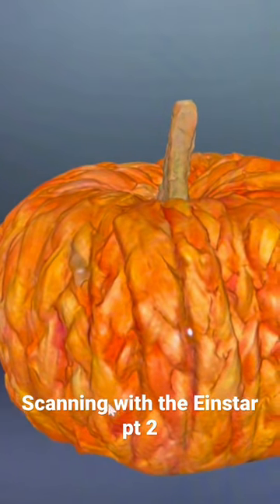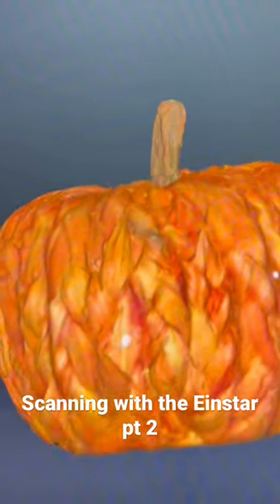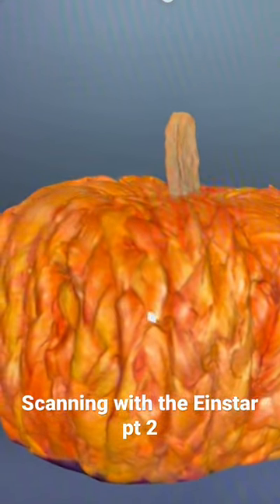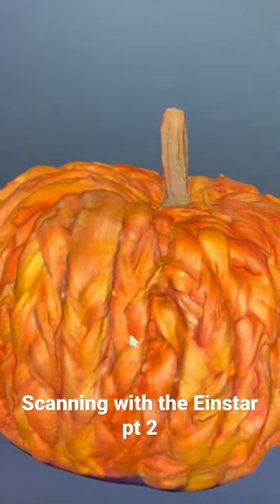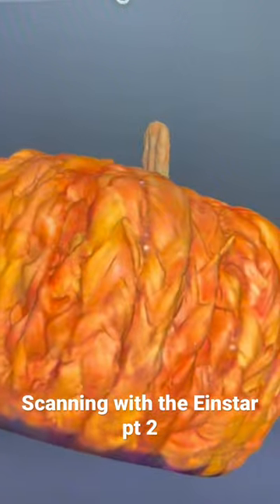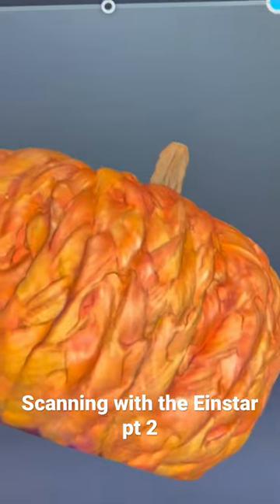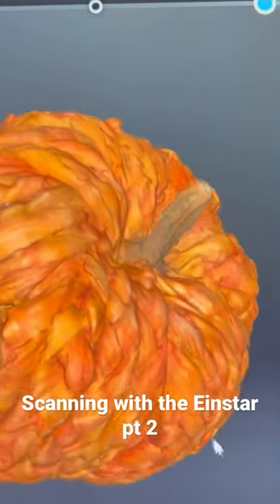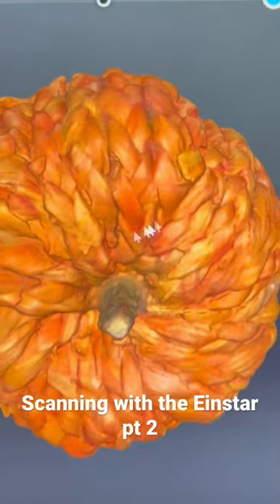Part 2 of the pumpkin scan using the Amazon turn table.